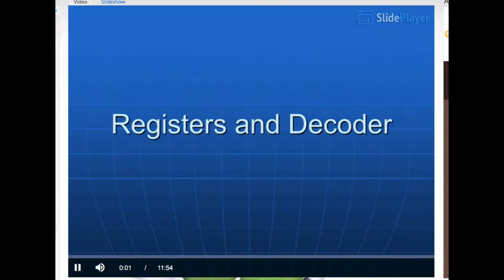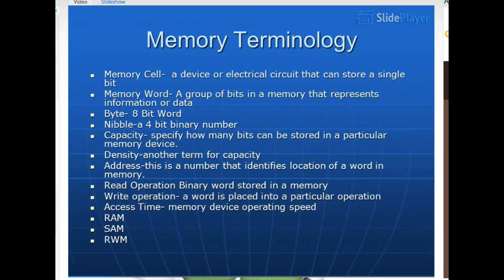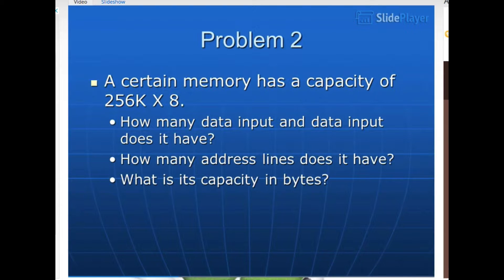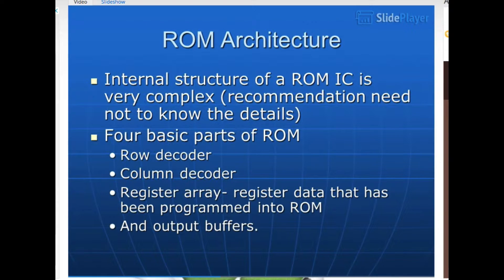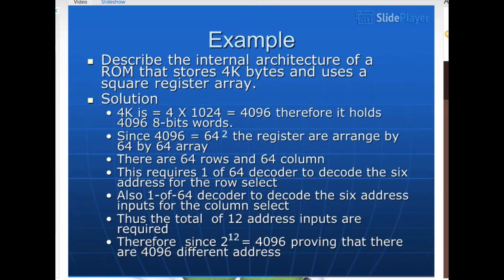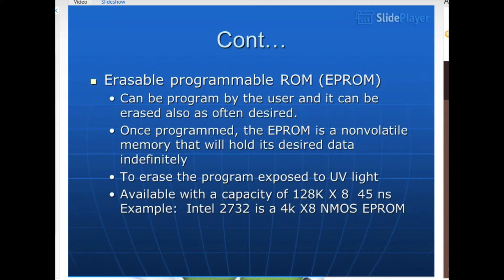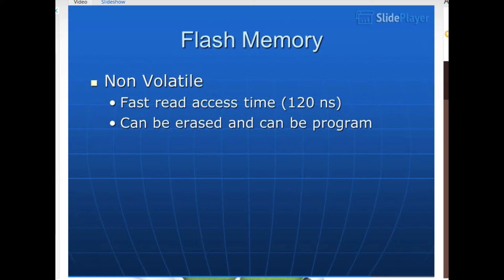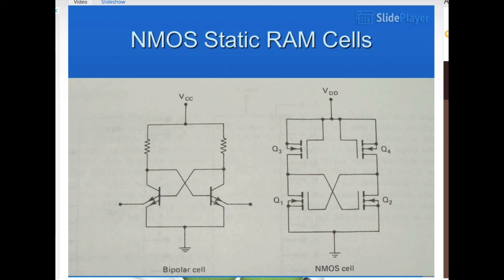Registers and Decoder.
Four–Input 2 bit multiplexer
Computer Typical Arithmetic
Logic Unit
 Internal Digital IC Faults
Malfunction in the internal circuitry-cause by one of the internal component failing or operating outside its specification
Inputs or outputs shorted-input to be stuck either high or low
Input output open-circuited-stuck to high or low IC output
Short between 2 pins (other than ground or VCC- IC force 2 pins to be always identical
Internal Digital IC fault
 Logic Probe
Pulse in the node
 Logic probe used to trace shorted node Computer ALU
Memory Terminology
Memory Cell- a device or electrical circuit that can store a single bit
Memory Word- A group of bits in a memory that represents information or data
Byte- 8 Bit Word
Nibble-a 4 bit binary number
Capacity- specify how many bits can be stored in a particular memory device.
Density-another term for capacity
Address-this is a number that identifies location of a word in memory.
Read Operation Binary word stored in a memory
Write operation- a word is placed into a particular operation
Access Time- memory device operating speed
RAM
SAM
RWM
Static Memory Device-a semiconductor device that stored data permanently
Dynamic Memory Device-a device that will not stored data permanently
Internal Memory-computer main working memory
Auxiliary Memory-Mass storage store amsiva amount of information
Input and output Lines perform by a memory
Select the address in memory that is being accessed for Read or Write
Select either Read or Write operation to be performed
Supply the input and data to be stored in the memory during a write operation
Hold the output data coming from memory during a read operation
Enable or (disable) memory so that it wil no respond to the address inputs and read write commands